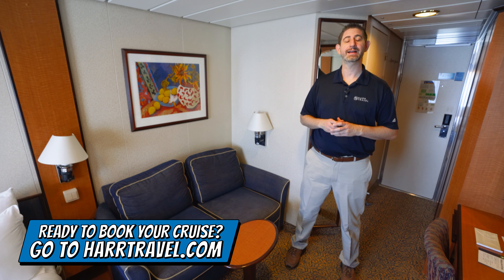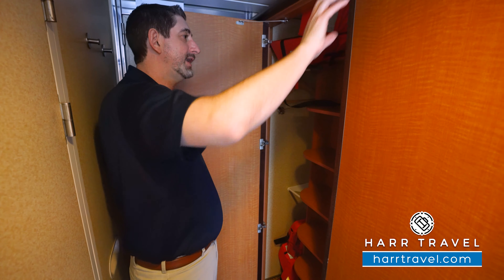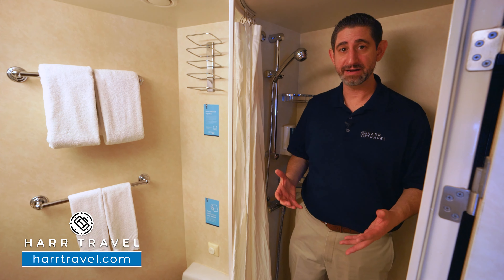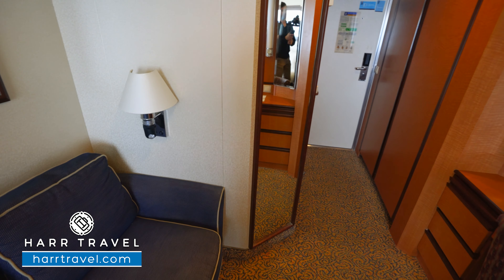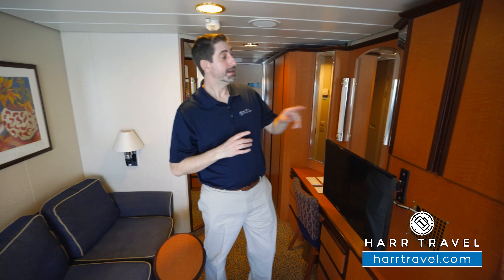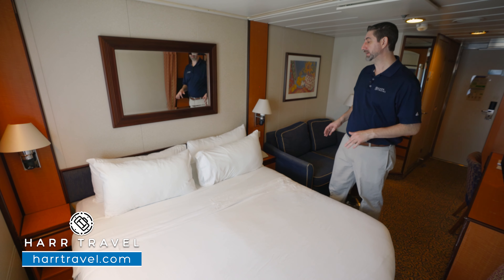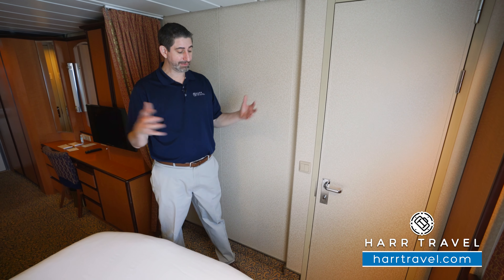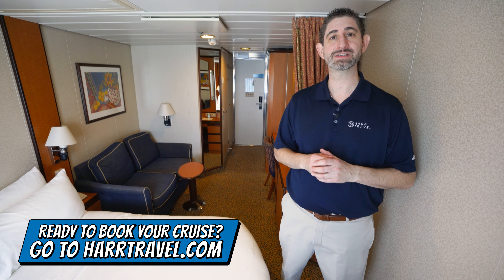Brilliance of The Seas | Connecting Oceanview Tour & Review 4K | Royal Caribbean Cruise Line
Join Danny aboard Royal Caribbean's Brilliance of the Seas as he tours a Connecting Oceanview Stateroom. This room being the connecting version of the standard Oceanview Stateroom provides the ability to room with a larger group or family.

Category CO
Connecting Oceanview Stateroom
Decks: Deck 4, Deck 3

Connecting Ocean View staterooms connect to each other to offer a convenient option for groups traveling together. These staterooms have two twin beds that convert to a Royal King, sitting area with sofa, vanity area, and bathroom. Some of these staterooms have views that may be obstructed by life boats or other ship structures.

BRILLIANCE OF THE SEAS
Turn up the Wanderlust.

Discover new experiences on every shore — and on every deck.

Stroll along secluded white-sand beaches in George Town, Grand Cayman. Follow in the footsteps of ancient Maya civilizations as you roam the ruins at Cozumel. And for every discovery you make onshore, you’ll find countless thrills to keep you immersed in the journey onboard Brilliance of the Seas.

ADVENTURE SPOTTED AHEAD
When you’re not busy strolling through European capitals or basking in the sunshine on a secluded beach in the Caribbean, keep the adventure going strong with endless thrills onboard. Score some deck-defying views while scaling the rock-climbing wall or show off your putting prowess in a round of mini-golf. And make sure to bring your A-game if you venture into the arcade.

Brilliance of the Seas is just another example of Royal Caribbean's commitment to making your at sea vacation experience one you will never forget. More outside cabins, glass elevators facing the sea, nine-story glass-constructed Centrum, state-of-the-art technology and of course, Gold Anchor Service that is second to none, are just a few of the ways this cruise ship will make your journey special and unique.

SOAK UP THE SUN
Set your sights on the horizon as you kick back in a warm and bubbly whirlpool. Unwind and take in the views from behind a crystal canopy while enjoying your favorite day-time drink in the Solarium. Or make a splash to the sounds of live music on the pool deck.

NOT YOUR AVERAGE NIGHT OUT
There’s no curfew on adventure onboard Brilliance of the Seas. When the sun sets, hit the R Bar for a classic cocktail, or swirl and sip your way to rosé-colored happiness at Vintages. And don’t miss the amazing shows onboard, like the Broadway-inspired production Now and Forever, and the sultry dance showcase, Tango Buenos Aires.

Rise to the occasion and take on the signature Rock Climbing Wall. From beginners to speed climbers, everyone can enjoy an unparalleled view from 40 feet above deck. Included in your fare, no reservation required.

SWIM IT TO WIN IT
The pool deck is the place to be. And each ship has several to choose from. Bask in the sun or relax in the shade while you sip a cool tropical cocktail and enjoy the complimentary loungers and live music.

SHOP IT LIKE IT’S HOT
Shop the biggest designer names and onboard exclusives, all at prices you won’t find on land. Swiss timepieces, liquor, fine jewelry, beauty and high fashion are all here, tax and duty free, plus special sale savings and our price match guarantee.

UN, SERENITY & SIPS
Relaxation can be thirsty work. While you're soaking up the vibe at the adults-only Solarium, grab a refreshment from the Solarium Bar, where friendly bartenders serve wine, beer, cocktails and chilled tropical drinks perfect for sipping beneath your poolside umbrella.

IZUMI
Say “Konnichiwa” to a reimagined favorite. Sushi, sashimi and more, all made-to-order with intense flavors, the best ingredients and impeccable presentation. Now that’s fresh.

HAVE A DRINK AT THE DIAMOND CLUB
Royal Caribbean created the exclusive Diamond Club lounge to thank our valued Diamond, Diamond Plus and Pinnacle Club Crown & Anchor Society members for their continued loyalty. From concierge access to complimentary continental breakfast, and even complimentary cocktails at happy hour, our most loyal guests enjoy special perks in a space reserved just for them.